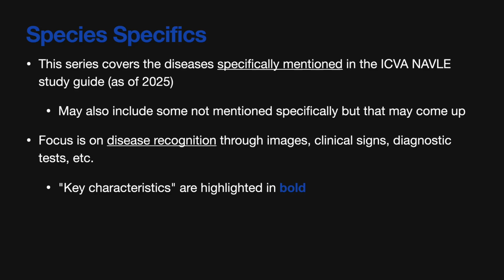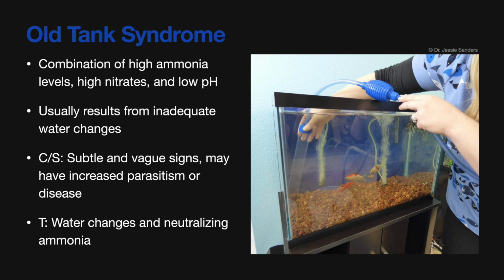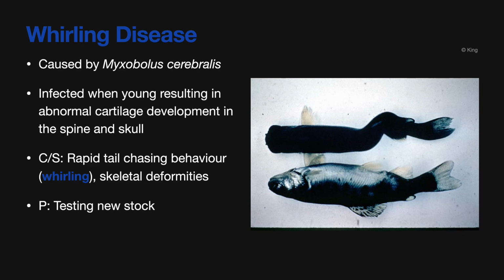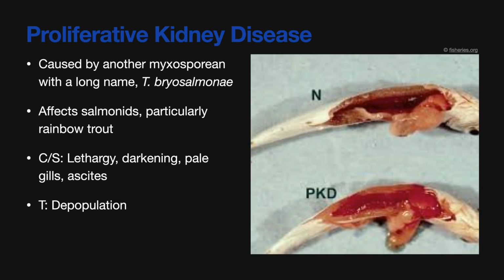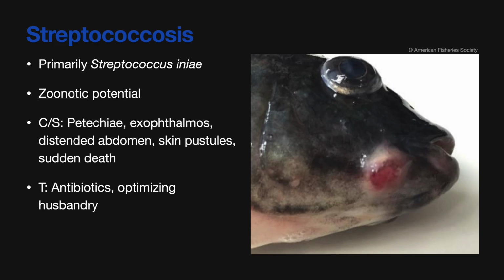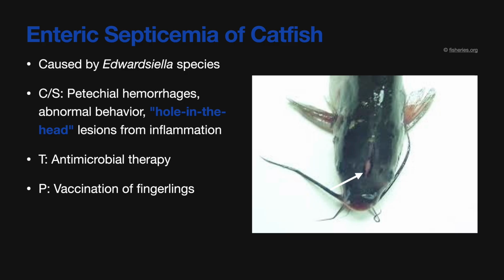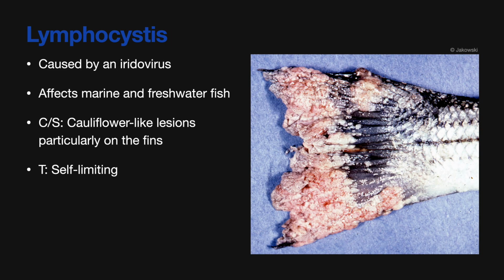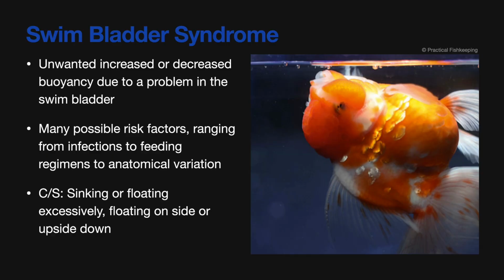Fish Diseases You Need To Know for the NAVLE - Species Specifics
Preparing for the NAVLE? This video provides a concise, high-yield review of the most important fish and aquaculture diseases and conditions tested on the North American Veterinary Licensing Examination (NAVLE). We review classic clinical signs and disease features to help you quickly recognize each condition in a test scenario.